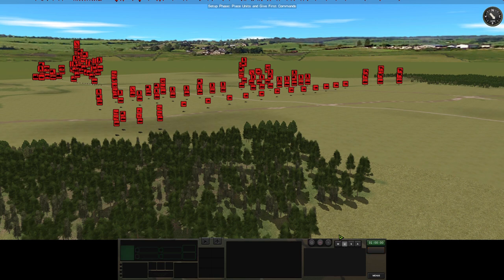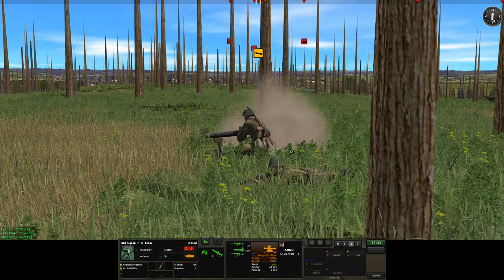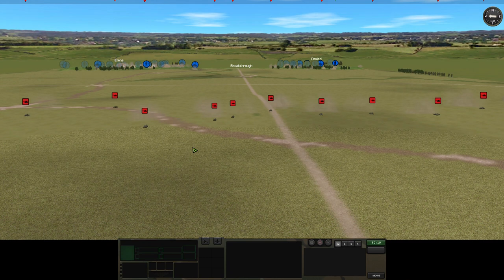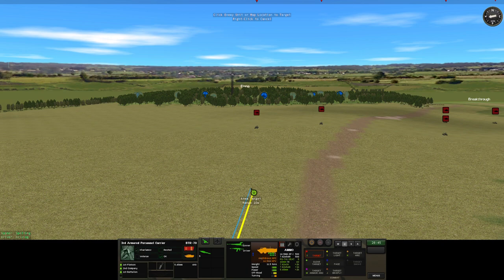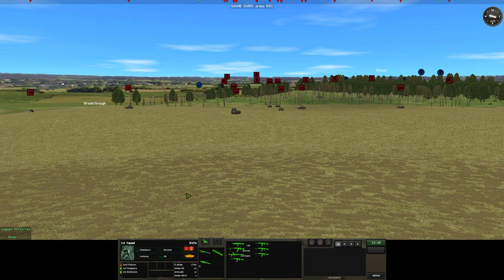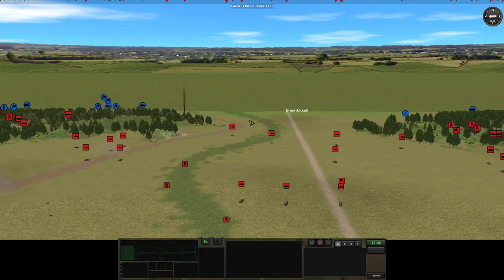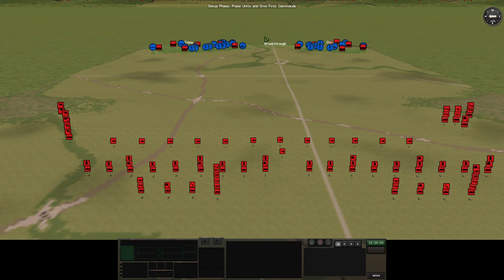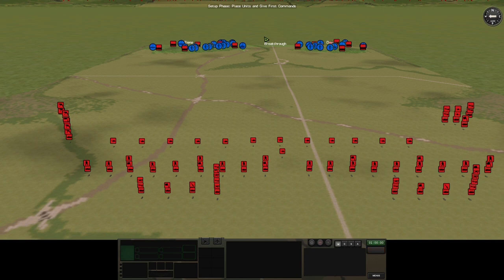CMCW Motor Rifle Battalion Attack!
Let's play the MRB Attack scenario to understand the steps in a Soviet tank attack.

Losing only 2 tanks to the US 10 (or 15 including TOWs), the Ol' LC finds their methods work pretty well under 'ideal' conditions, but what's up with no US Dragons?

The video cover picture is taken from The Russian Way of War by Dr L Grau and C Bartles, Foreign Military Studies Office, 2016. The diagram is apt for a 1979 Soviet formation.